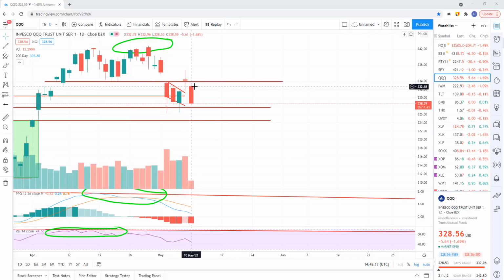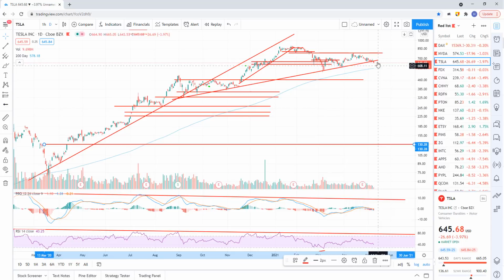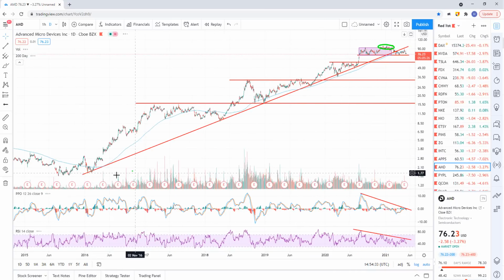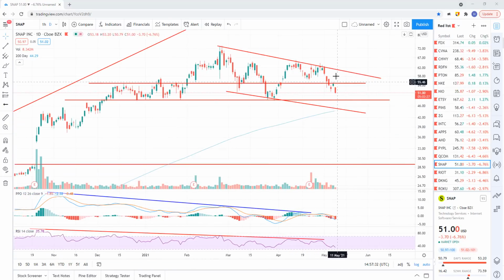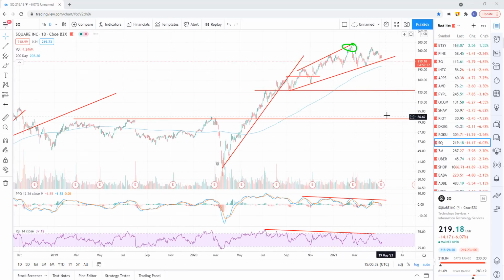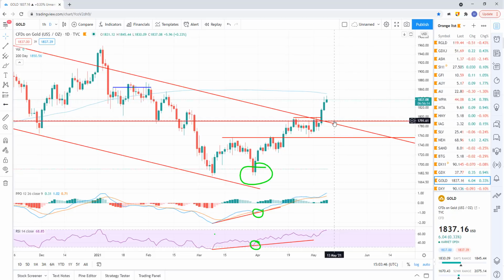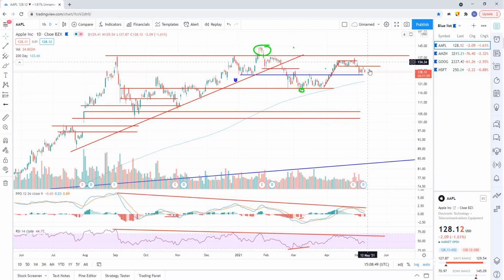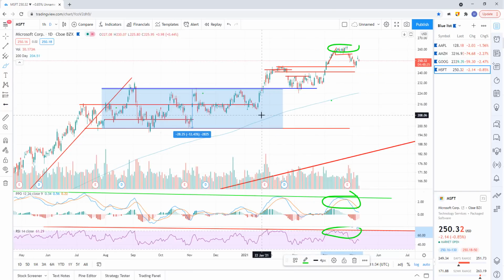Stock market analysis. SHORT TECH, LONG INFLATION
stocks and trade ideas. I'm seeing continued sell signals in tech, while the long inflation trade continues to be constructive.